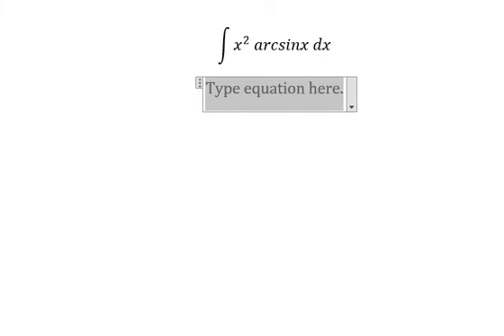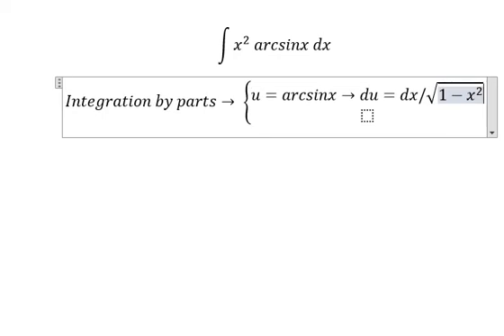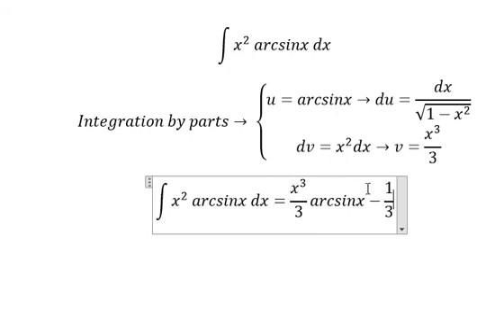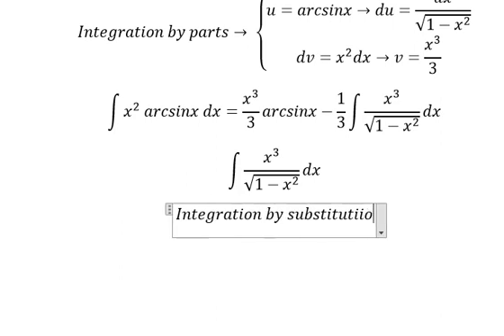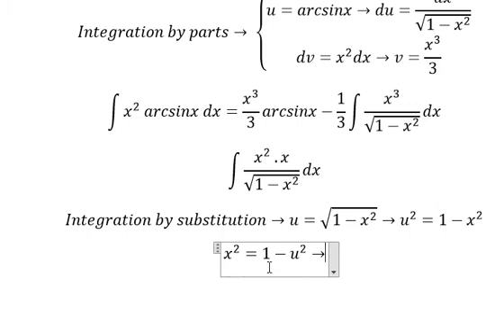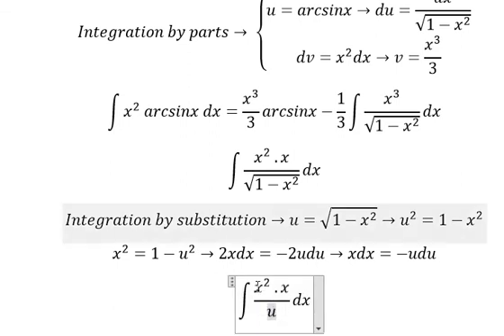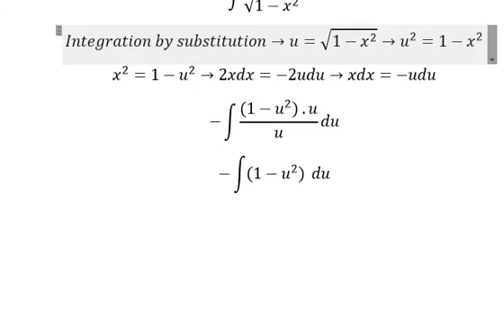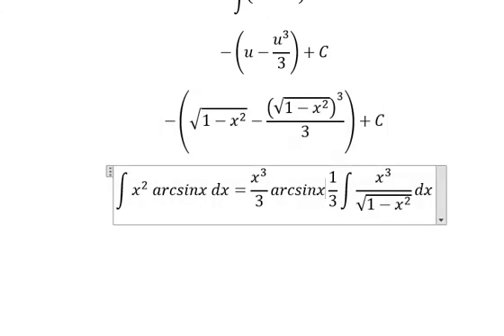Calculus Help: Integral of ∫ x^2 arcsinx dx - Integration by parts - High School Grade 11-12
Here is the technique to solve this integration and how to solve them